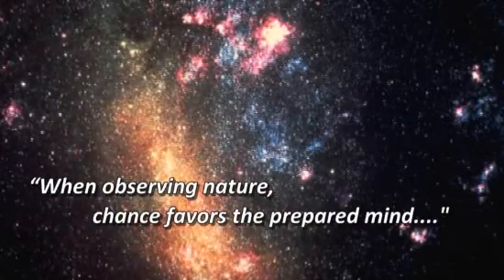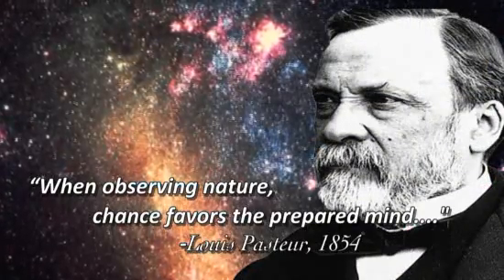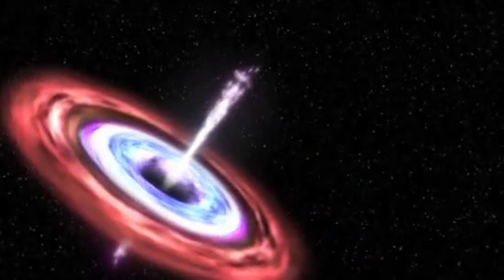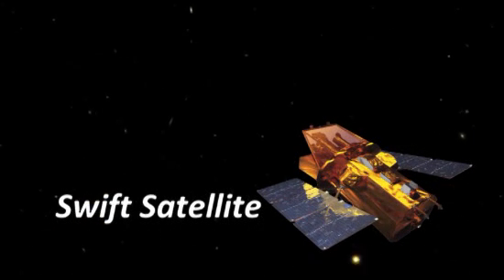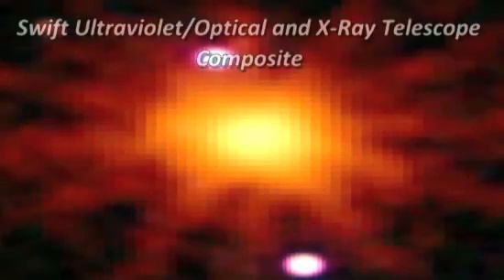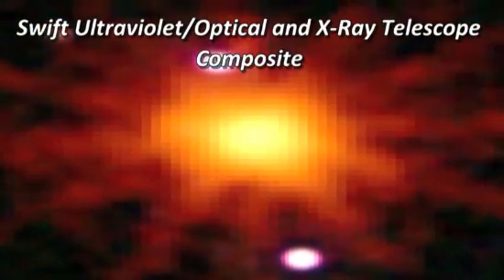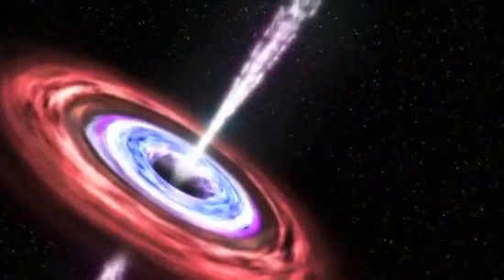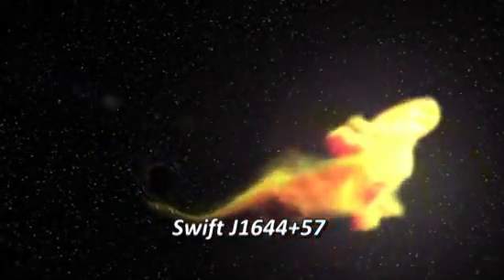Black Hole Caught Killing Star (And Eating It For Lunch)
A supermassive black hole has been apprehended in the act of devouring a star. In March 2011, NASA's SWIFT satellite saw intense, mysterious gamma ray bursts. Now scientists have figured out what happened a long time ago in that galaxy far, far away. -- Black Hole Caught in Act of Swallowing Star

Credit: Space.com / produced and edited by Steve Spaleta and Dave Brody